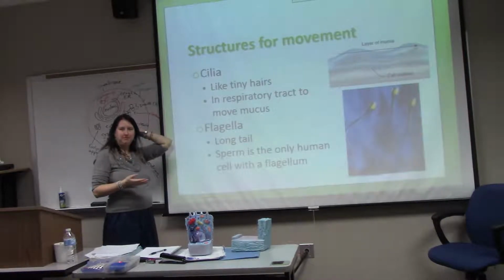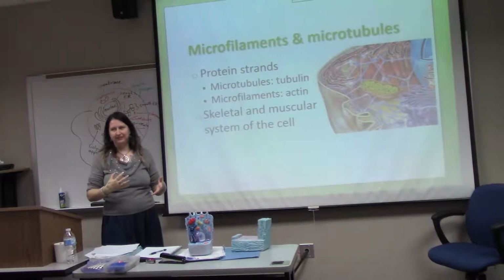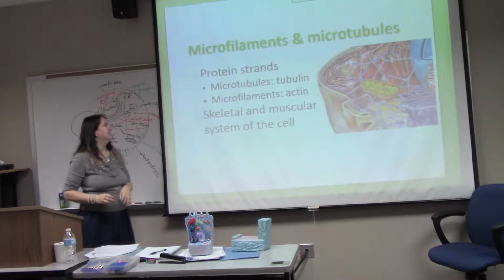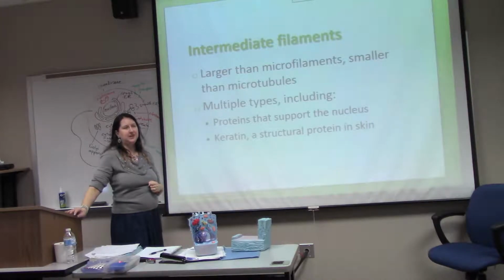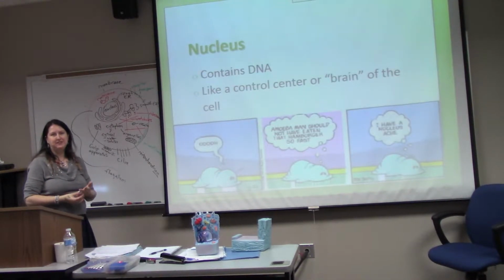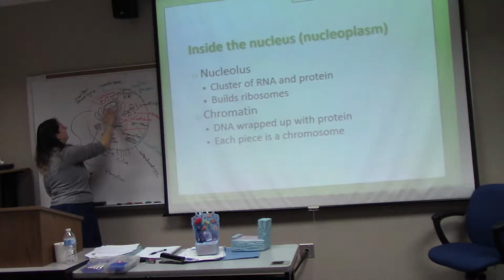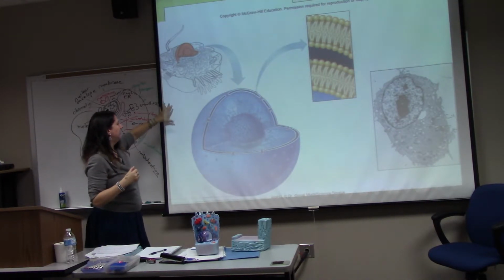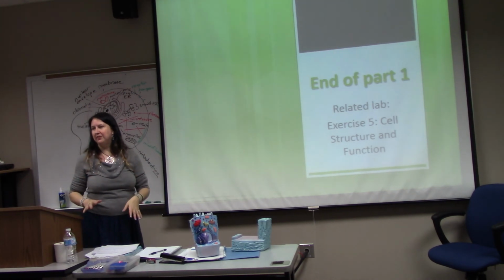Cells part 3: Cytoskeleton & Nucleus